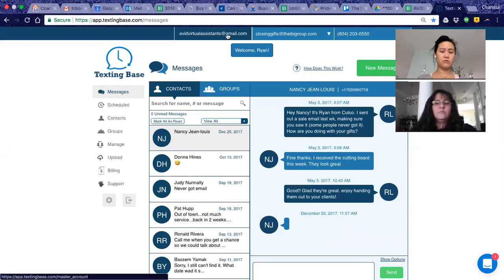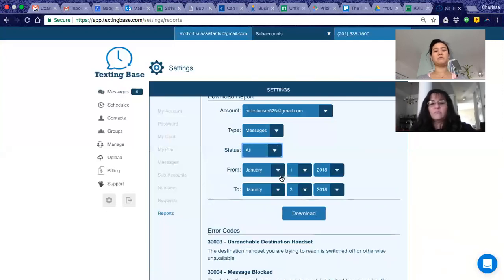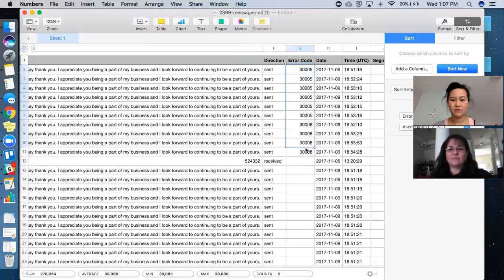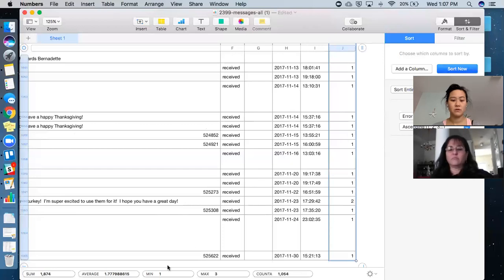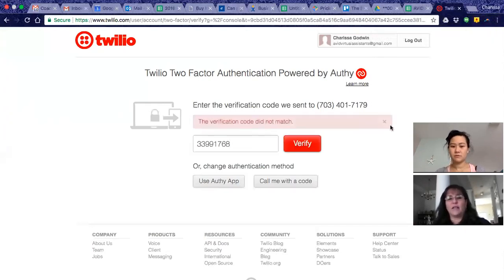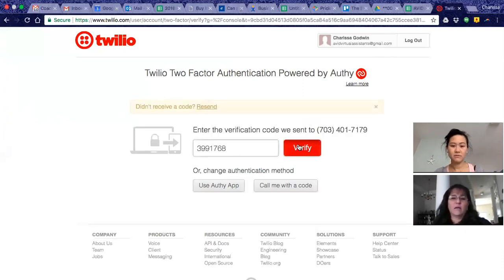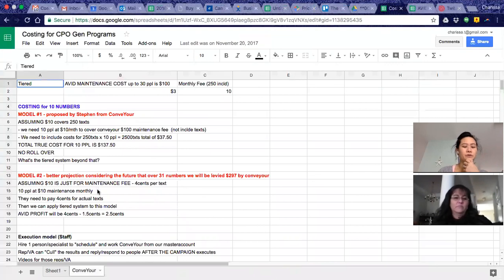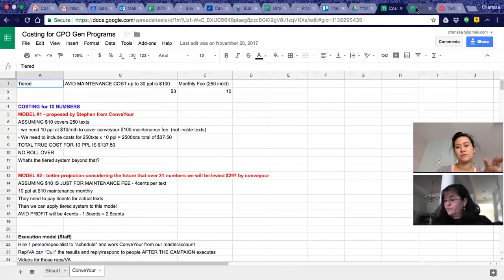Textingbase & Conveyour Reports - How to pull for billing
Conversation with Kim